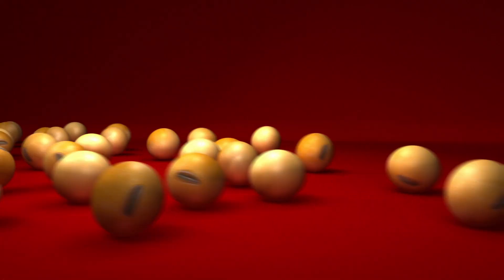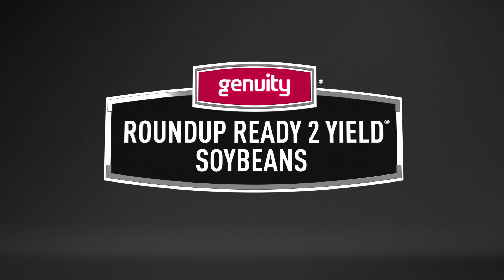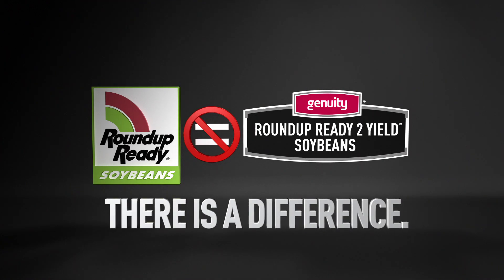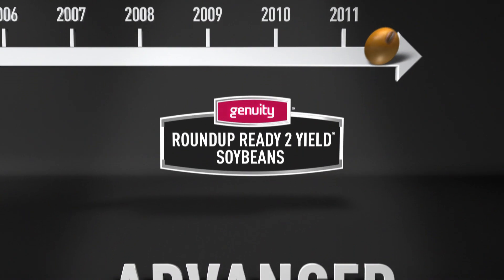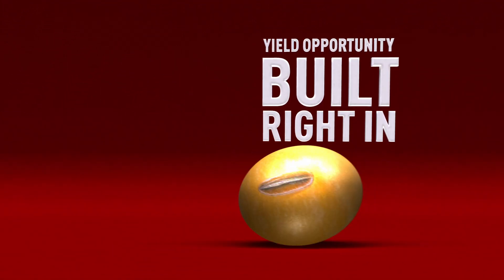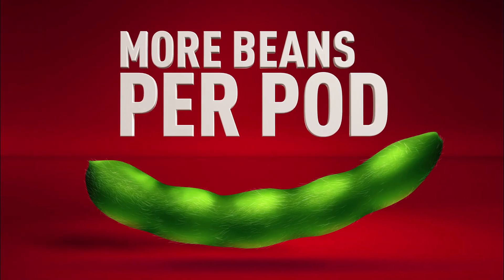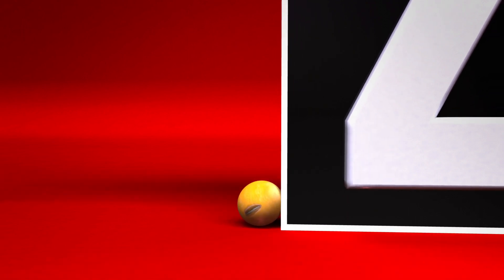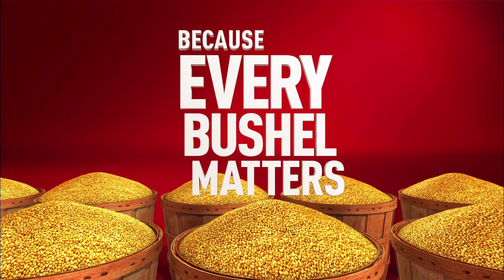Genuity® Roundup Ready 2 Yield® Soybean Seeds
You can plant the soybean trait technology that's leading the way to higher yield potential. Just "ask for the 2" for Genuity® Roundup Ready 2 Yield® Soybeans. They have built-in yield potential to outperform original Roundup Ready® Soybeans. See the difference for yourself. Every bean matters to us, because every bushel matters to you.